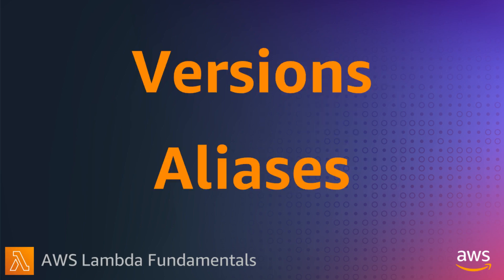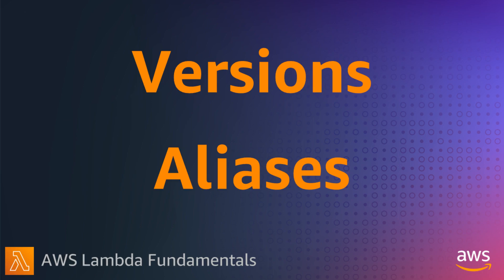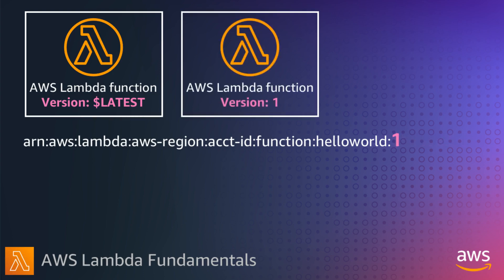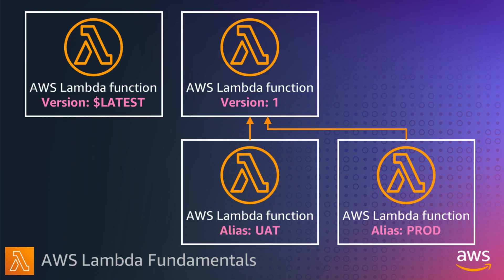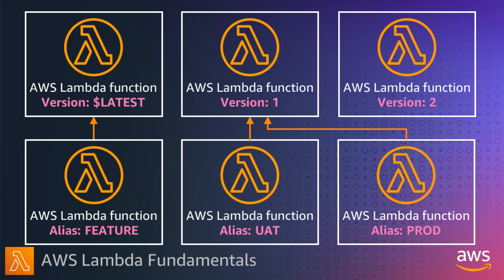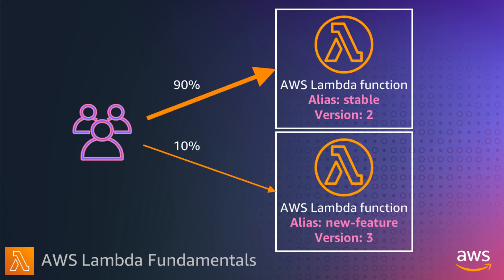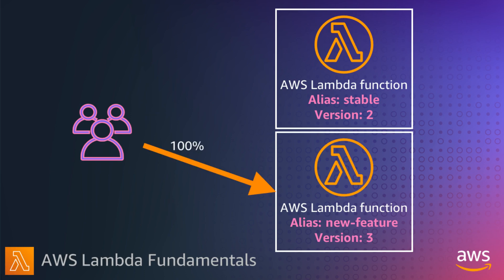AWS Lambda safe deployments | AWS Lambda Fundamentals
Understand how to deploy Lambda functions safely into production using versions and aliases.